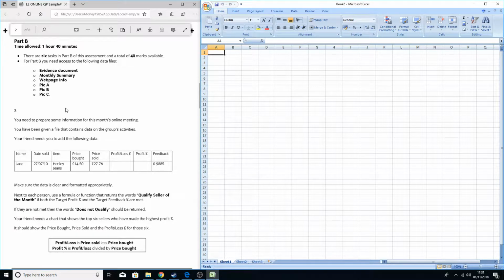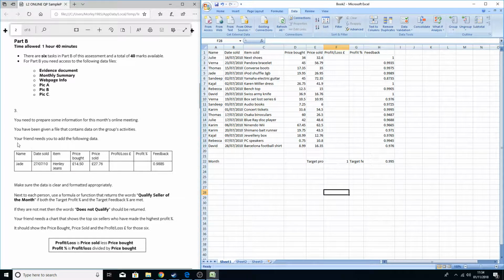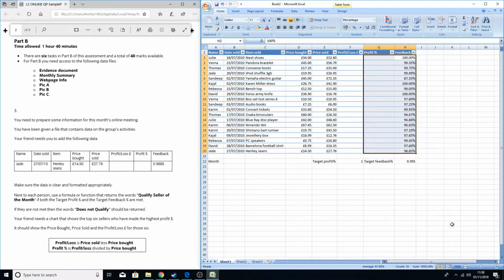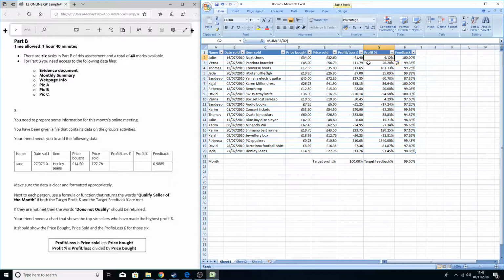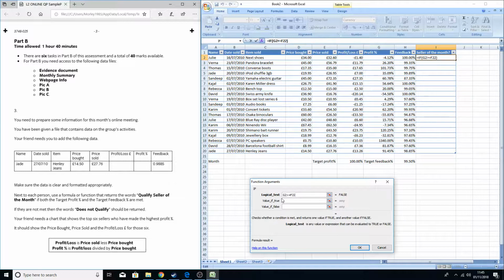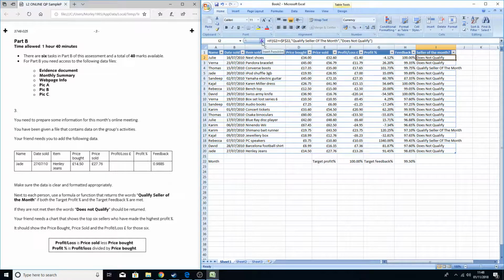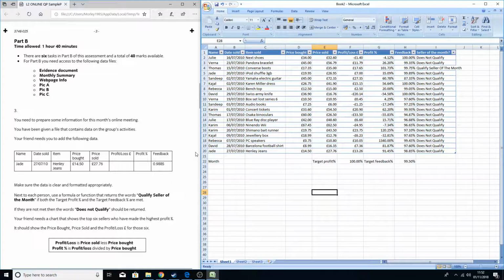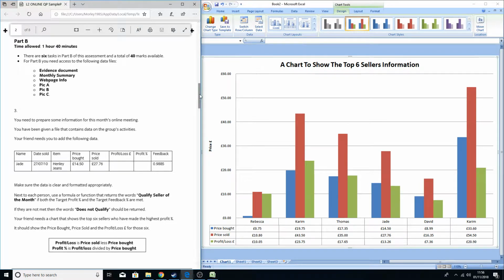Functional Skills Level 2 ICT tutorial - EXCEL - Mock Exam Question Using IF AND Formula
***IF THIS IS BLURRY WHEN PLAYING, GO TO SETTINGS ON THE VIDEO WINDOW AND CHANGE THE QUALITY SETTING FROM AUTO TO 1080p. THE SETTINGS SHOULD BE A GEAR SYMBOL AND MY HAVE HD ON IT***

This tutorial video is designed to help you get to grips with using Microsoft Office Excel to prepare you for your level 2 ICT functional skills exam. This tutorial introduces you to the IF & AND formula using the function (fx) button. This video also includes the SUM formula used to divide and subtract, absolute cell references, importing data, creating charts, cell formatting to currency and percentages and formatting as a table. There is a second video around this that is a complete walk through the mock exam question shown in the video.

Hope this has helped and you are now an Excel expert! good luck with your exam!